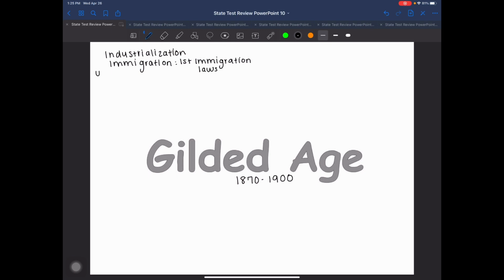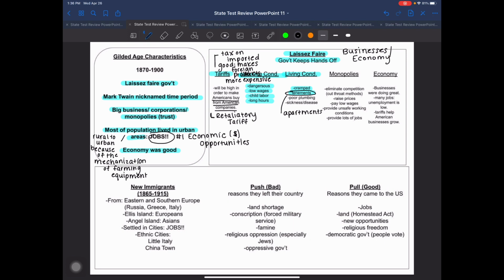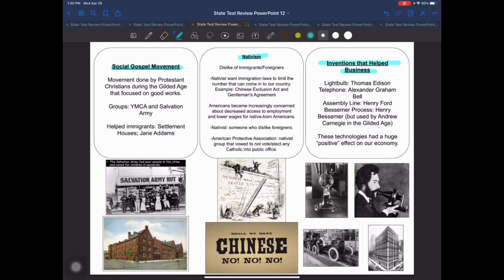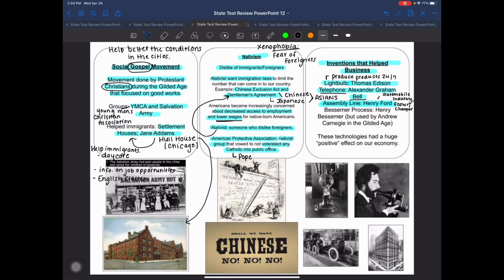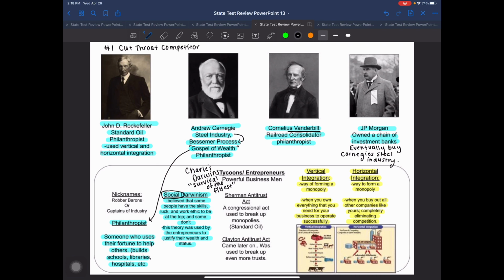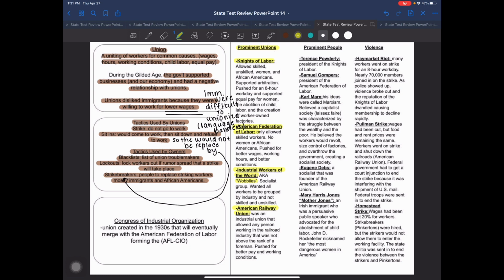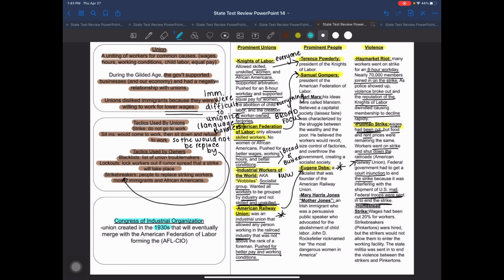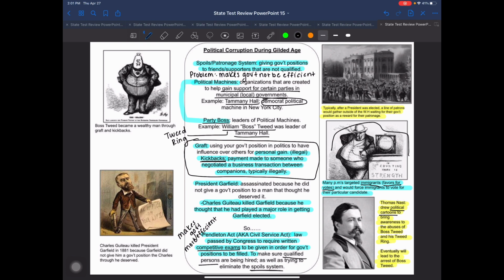Gilded Age State Test Review